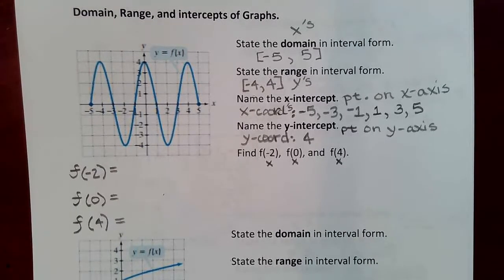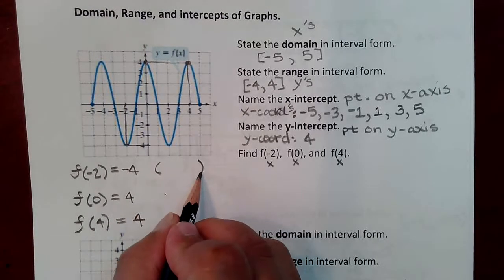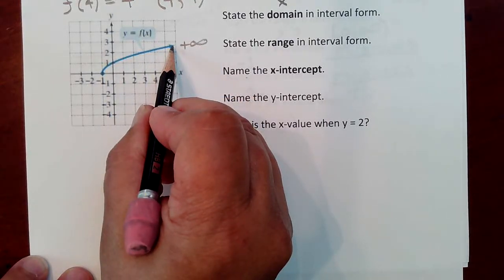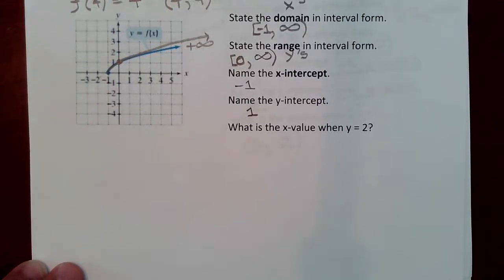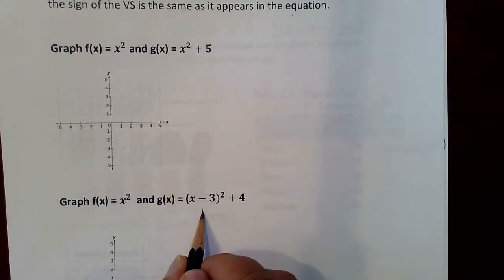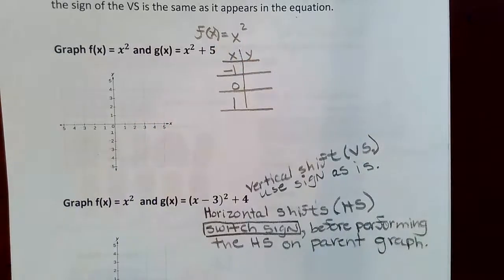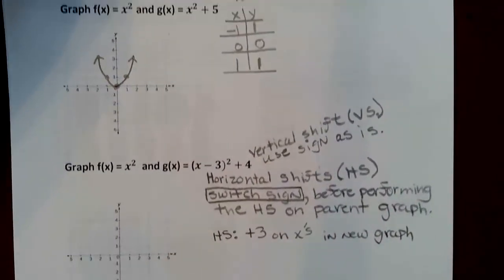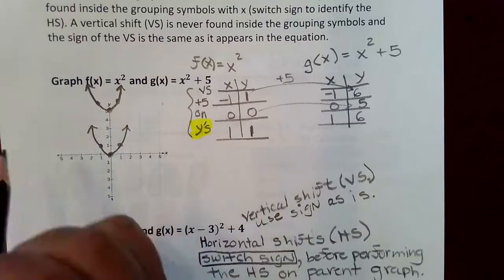MAC1105 Sect 2.1(4) Basics of Functions GoFormative